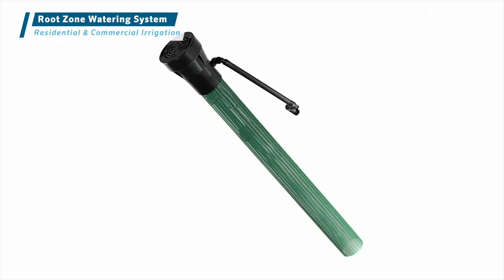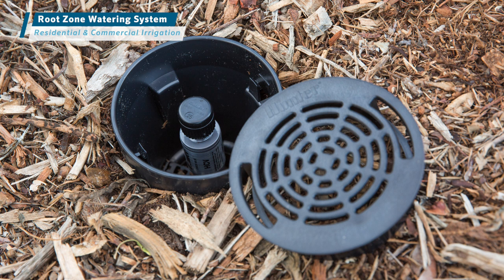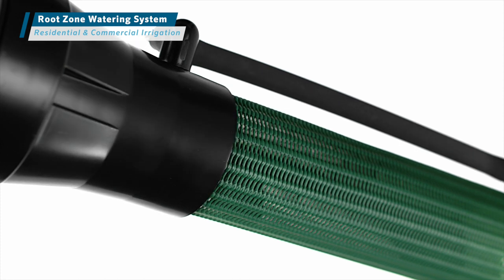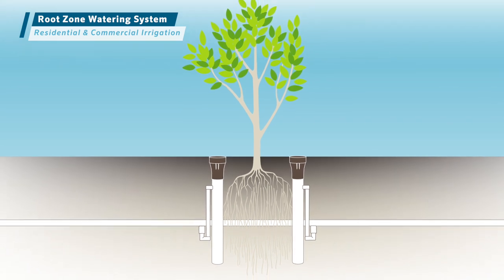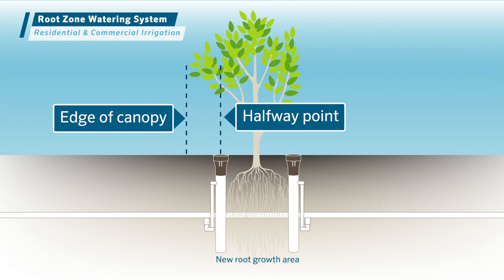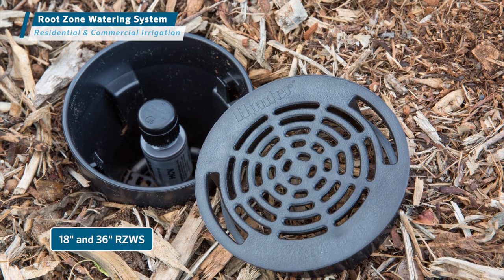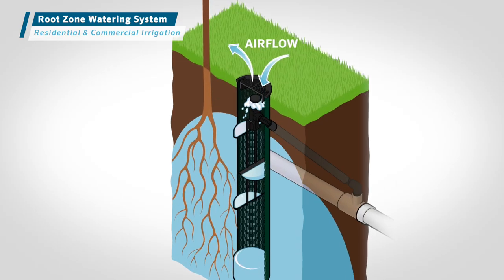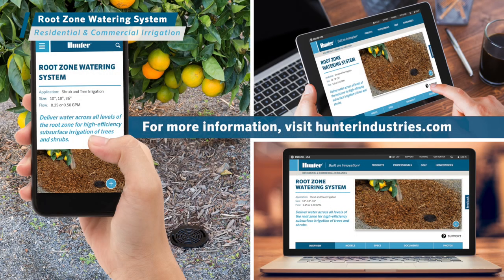Root Zone Watering System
Deliver water across all levels of the root zone for high-efficiency subsurface irrigation of trees and shrubs.
    Patented StrataRoot™ baffles divert water to all levels of the root zone while adding strength to the unit

    Durable locking cap for vandal resistance

    Pressure-compensating bubbler for accurate water flow

    Built-in Hunter Swing Joint for direct installation to ½" PVC fitting

    Pre-assembled for fast installation